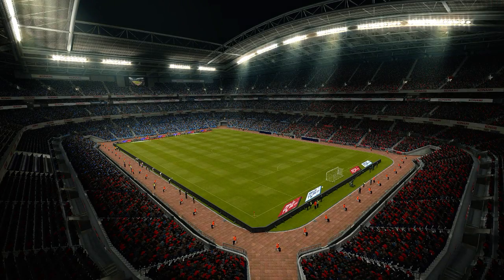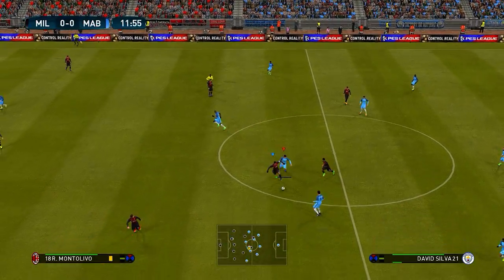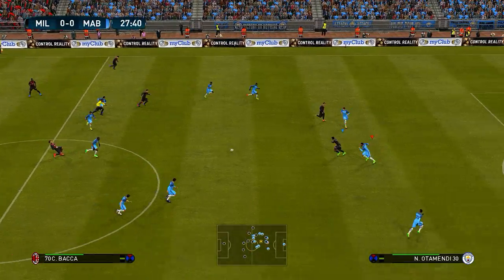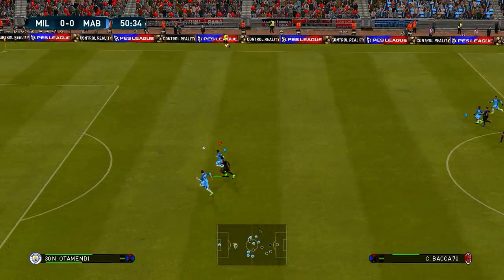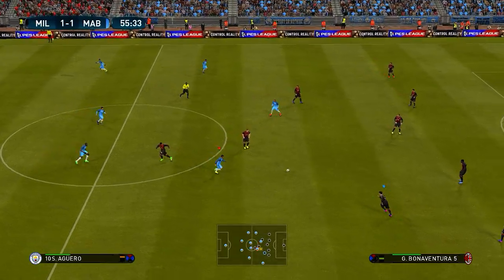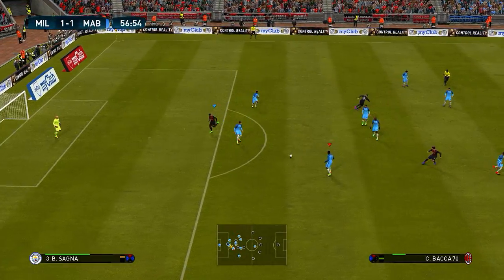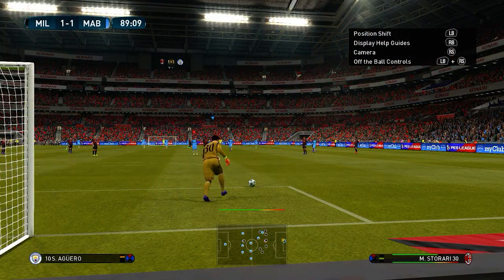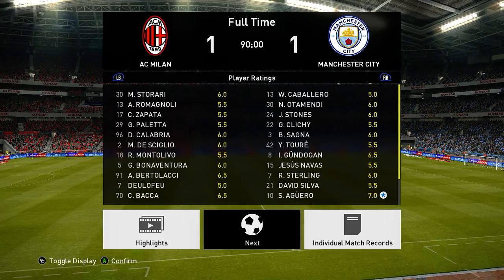PES 2017: KL88 (AC Milan) 1 - 1 Tot0ro (Manchester City)